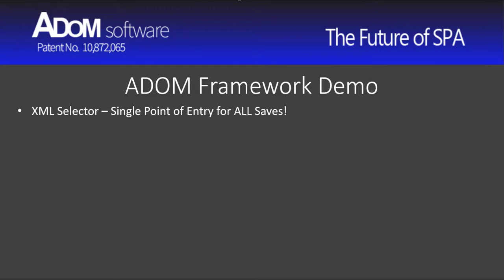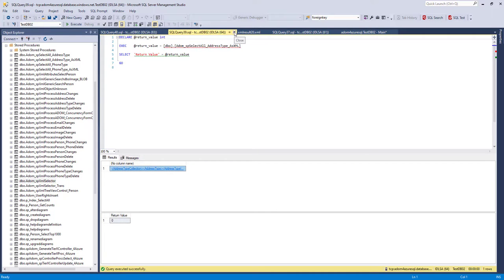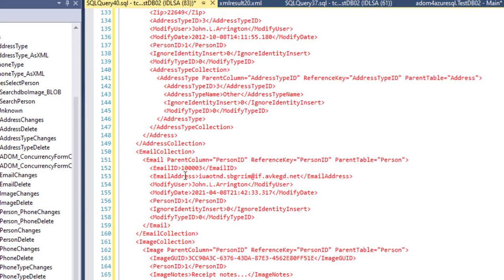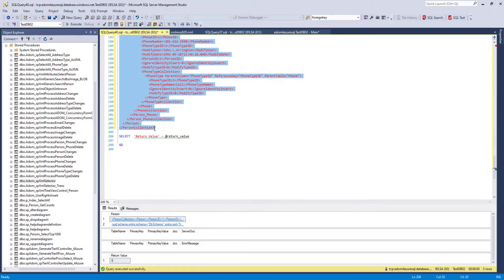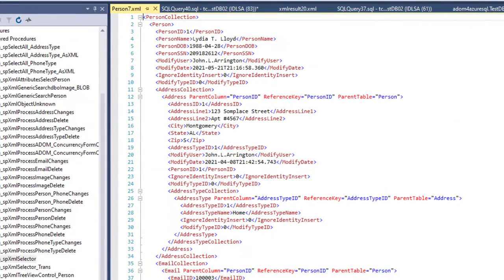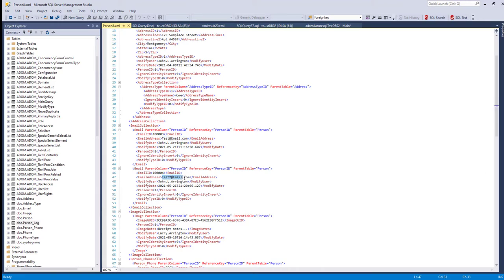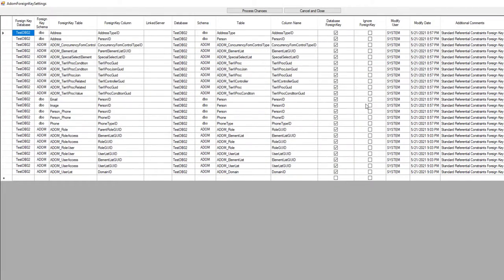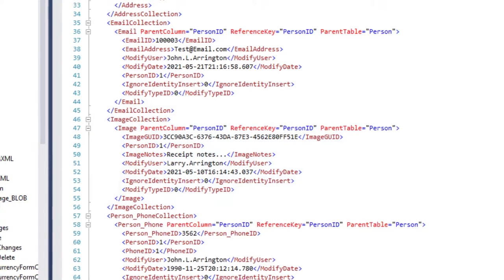ADOMDemo-Part-4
In this video we will go over saves via the XML Selector stored procedure and Foreign Key management which is used to modify the object structure.